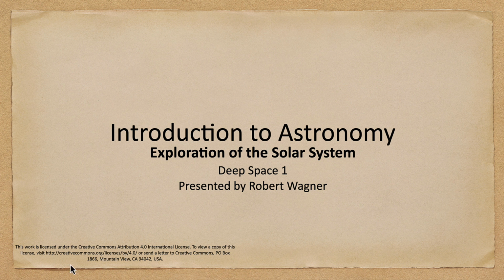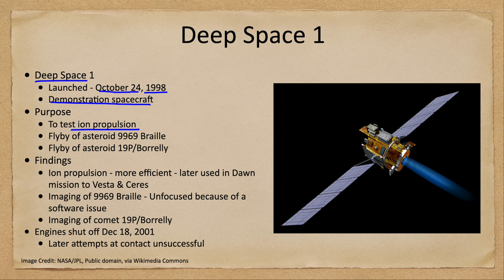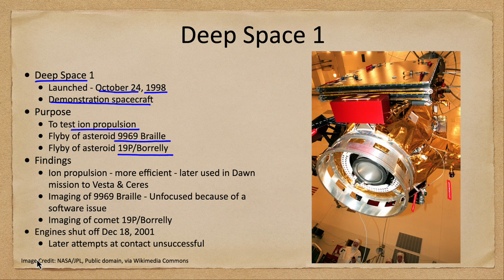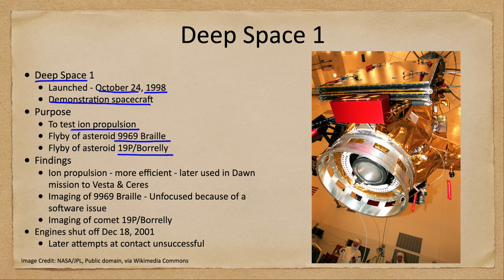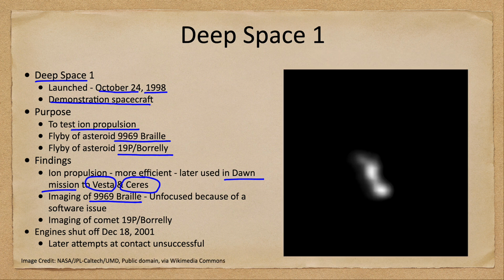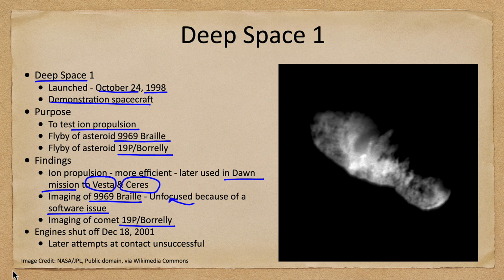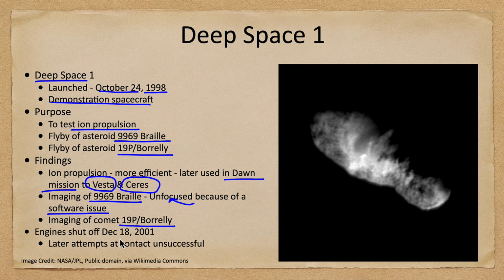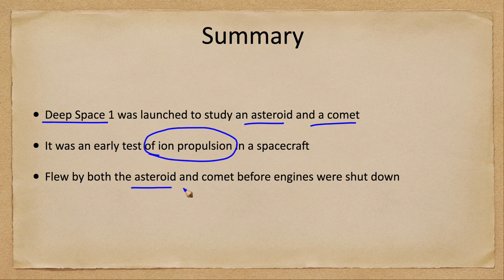Exploration of the Solar System - Deep Space 1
In this lecture, we will discuss The Deep Space 1 spacecraft and its explorations of the solar system including being a test of ion propulsion in a craft in deep space.